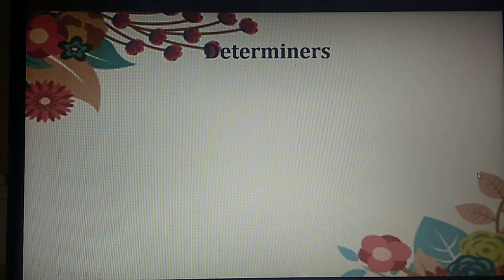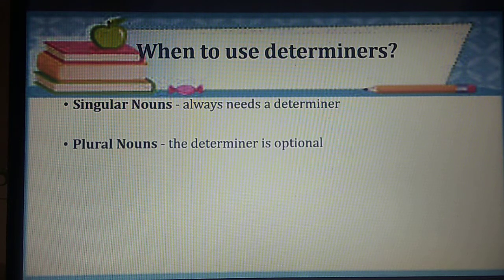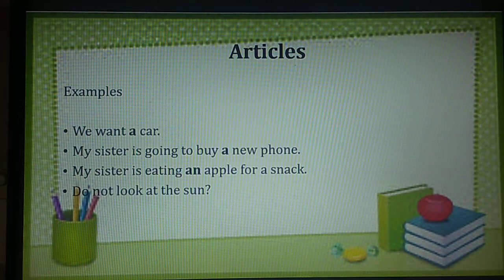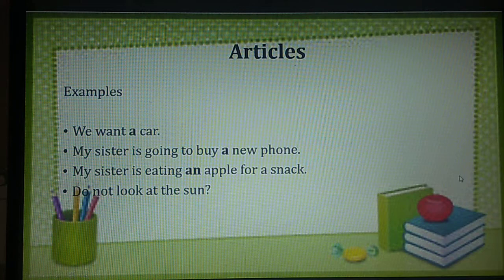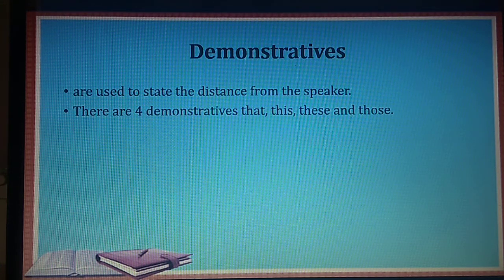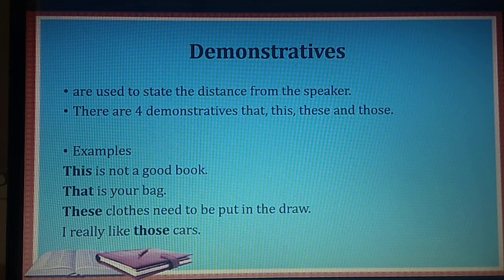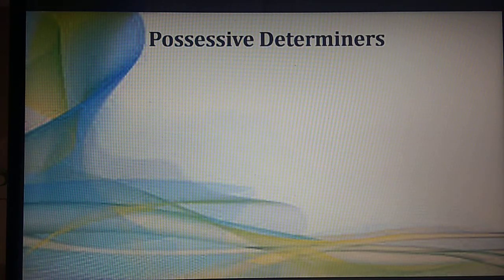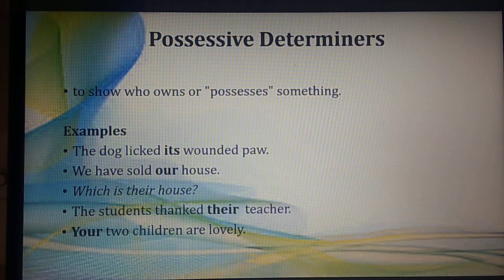Determiner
Forms of determiner